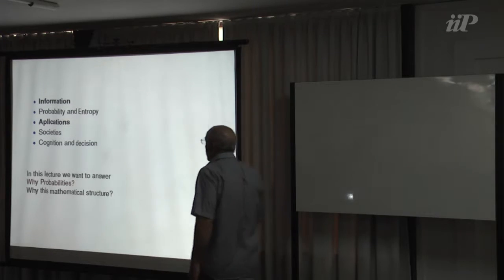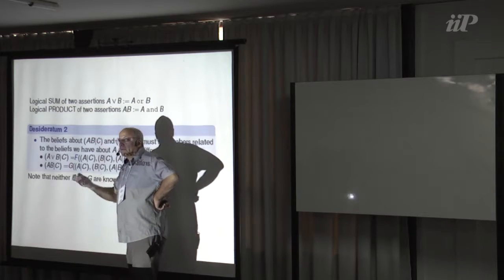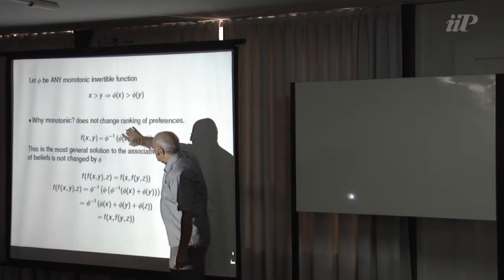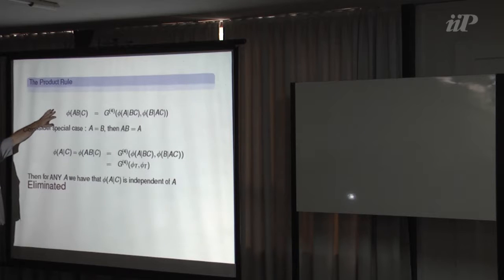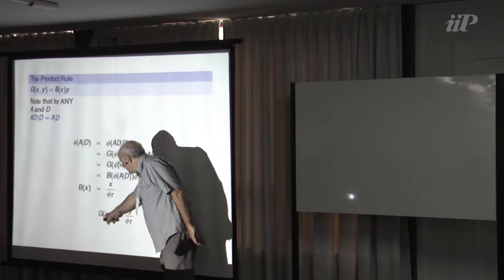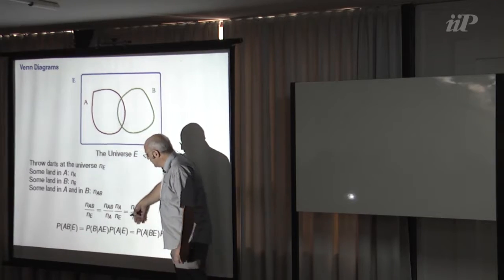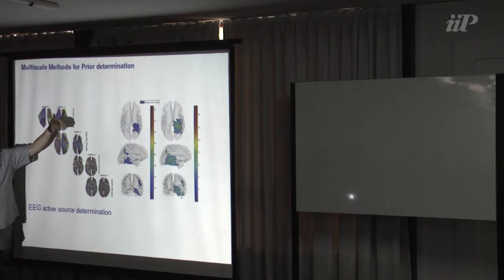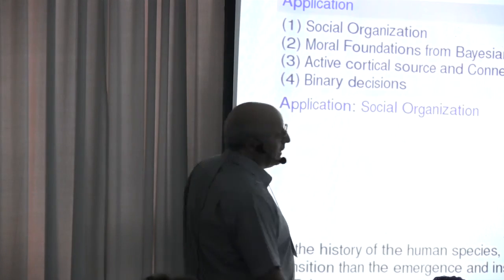Bayesian inference, perception and decision making - Nestor Caticha